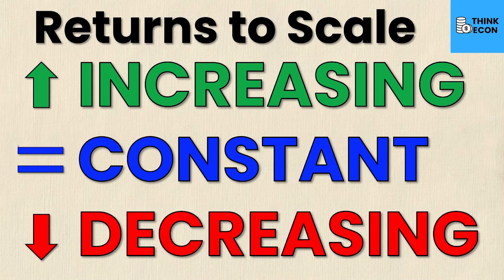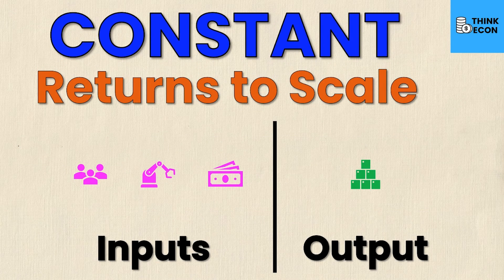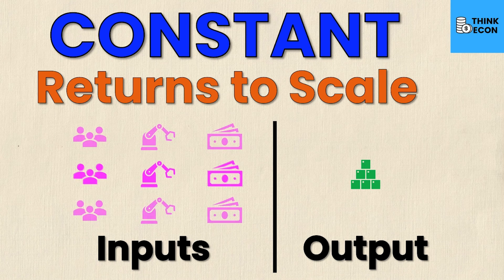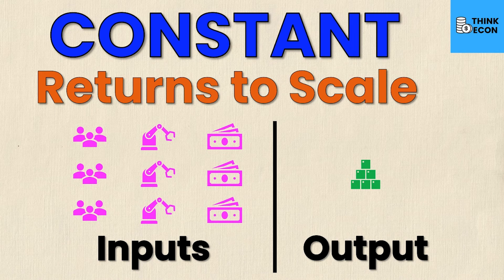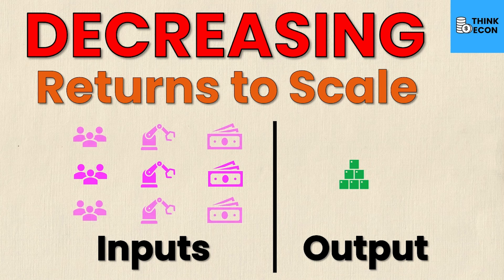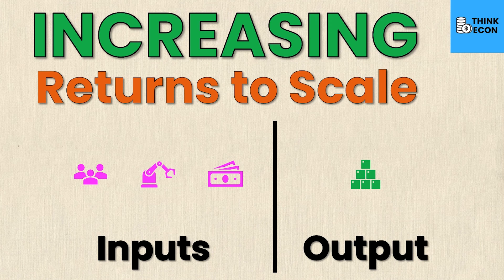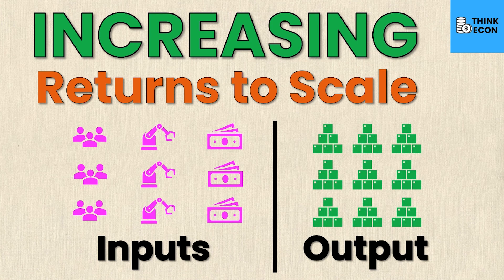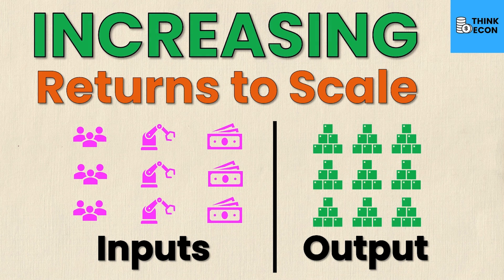Law of RETURNS TO SCALE in Economics | Think Econ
In this video we explain the law of returns to scale in economics. We look at constant returns to scale, increasing returns to scale, and decreasing returns to scale.